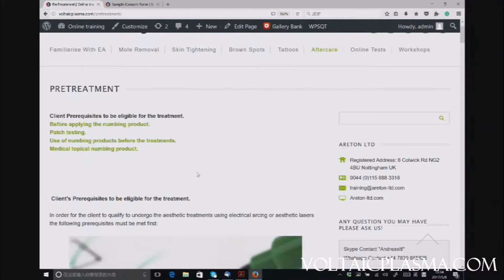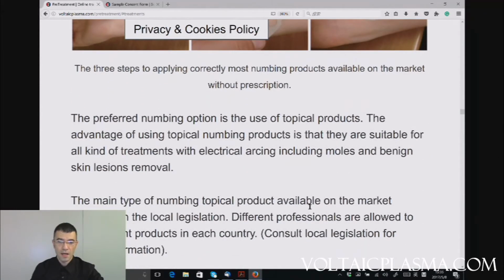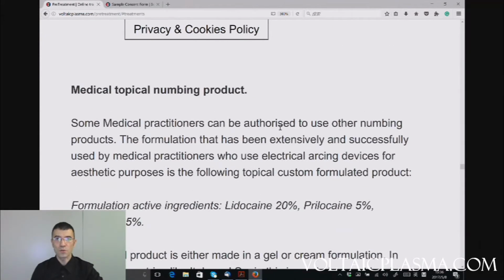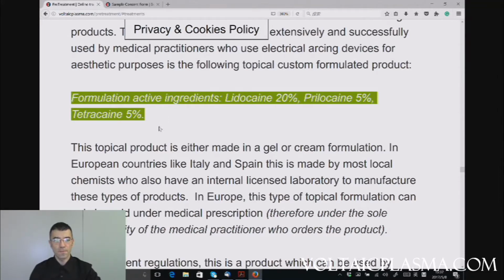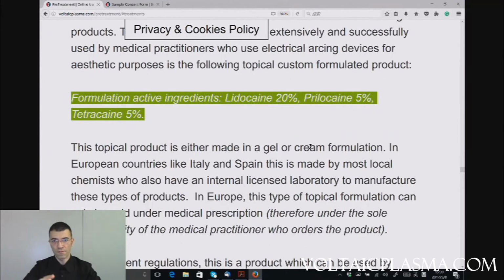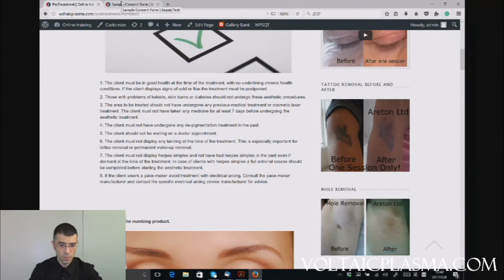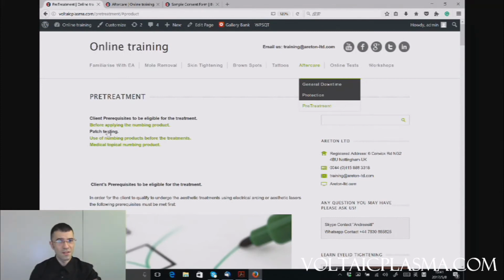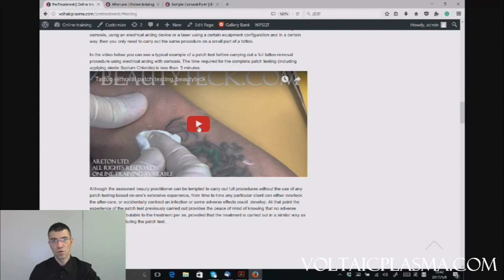prerequisites and numbing products